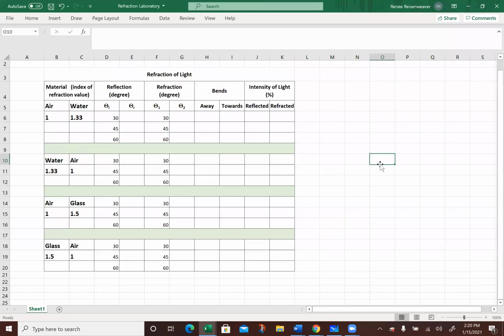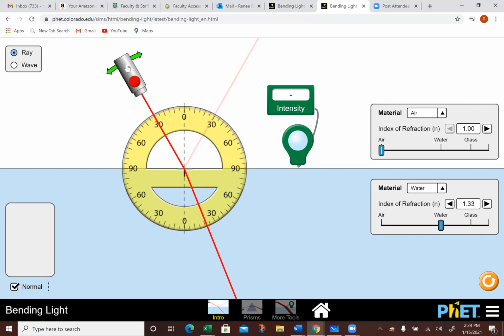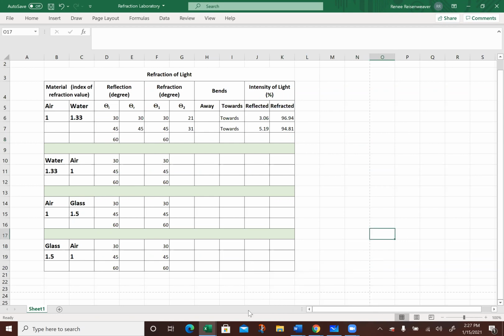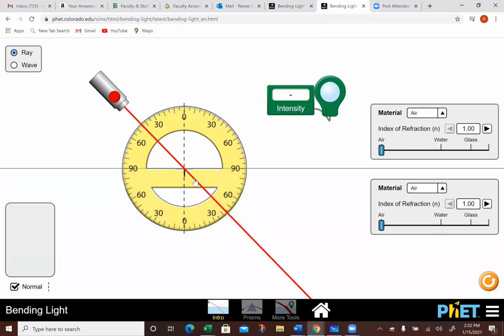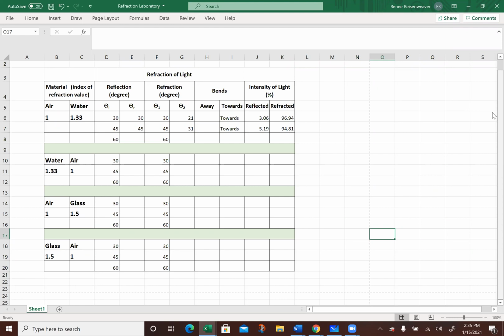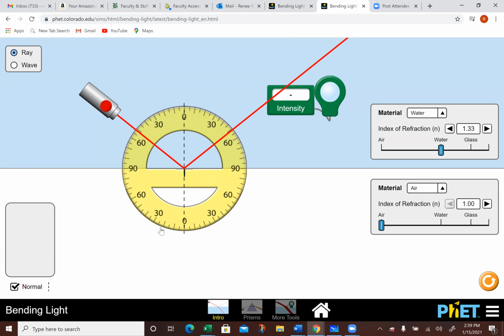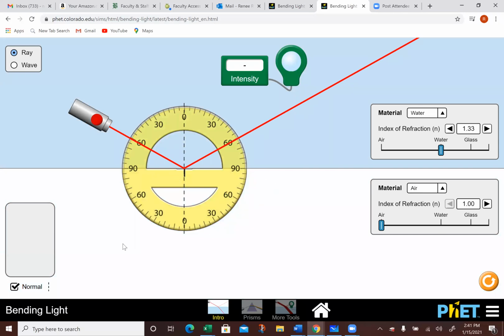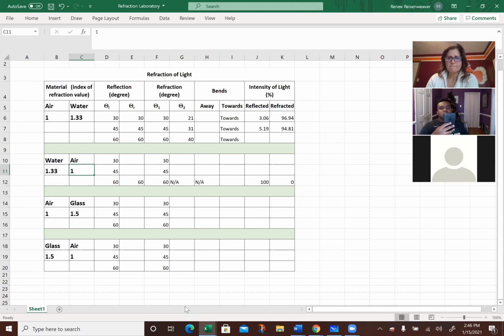Notes on Friday Jan 15, 2021 class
Students learn how to use Phet Simulations to complete a refraction lab